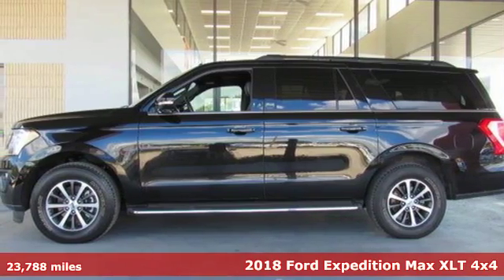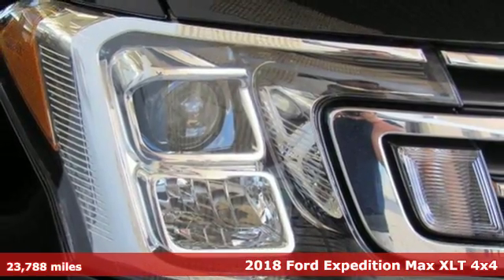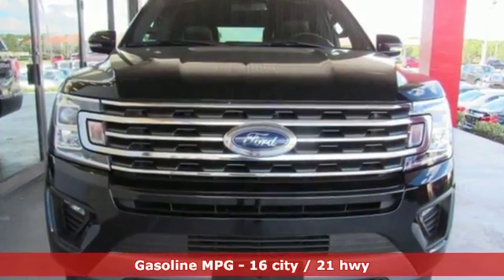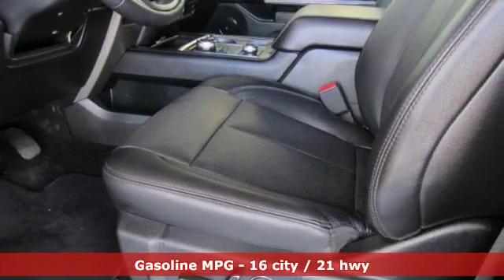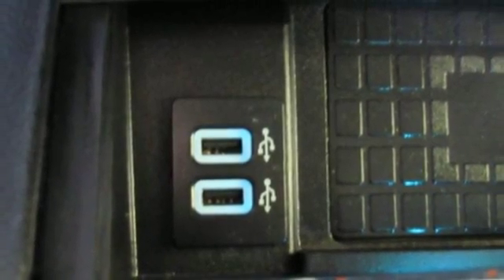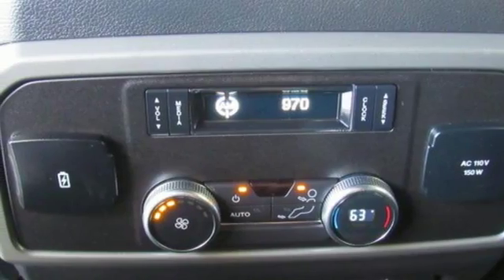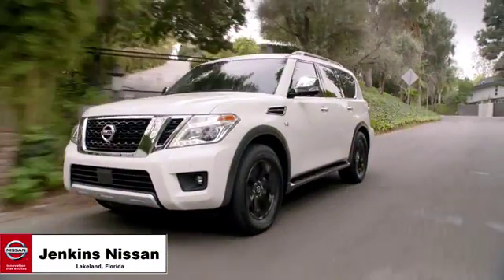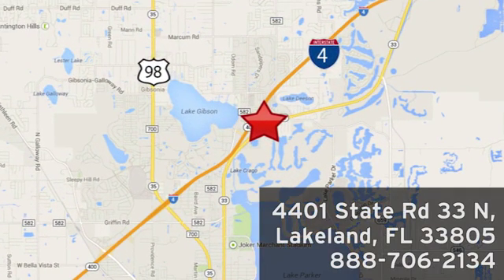Used 2018 Ford Expedition Max Lakeland FL Tampa, FL A12101 - SOLD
Year: 2018
Make: Ford
Model: Expedition Max
Trim: XLT 4x4
Engine: 214 L V6 Cyl.
Transmission: 6-Speed A/T
Color: Black
Interior: Black
Mileage: 23788
Stock #: A12101
VIN: 1FMJK1JT2JEA12101

Address:
401 State Rd 33 N